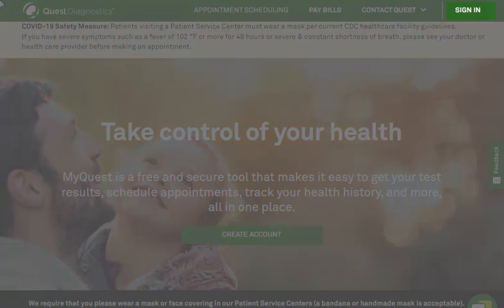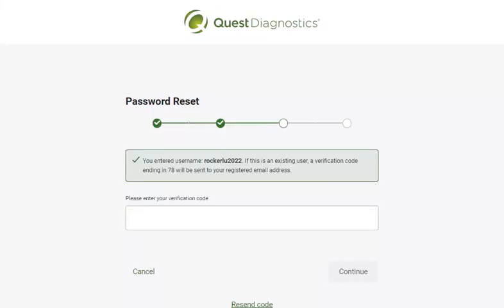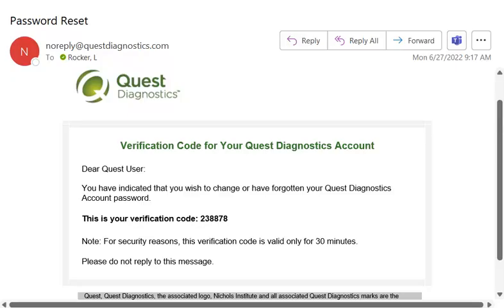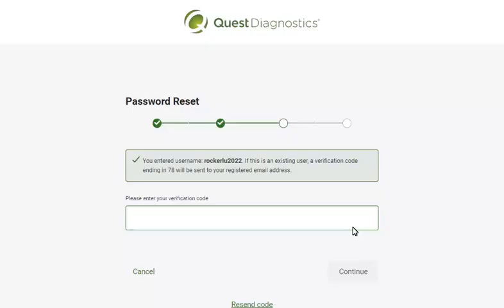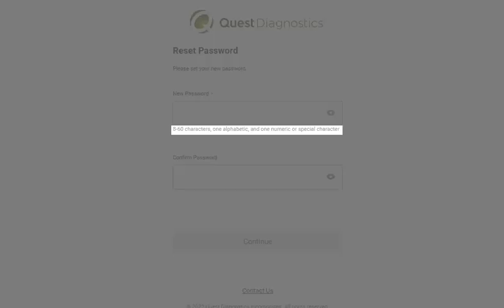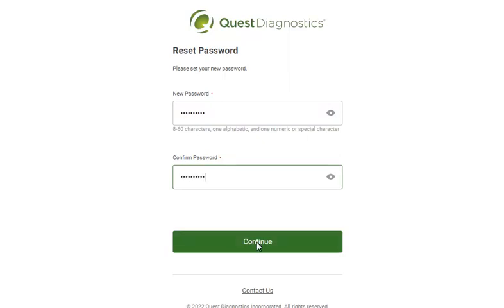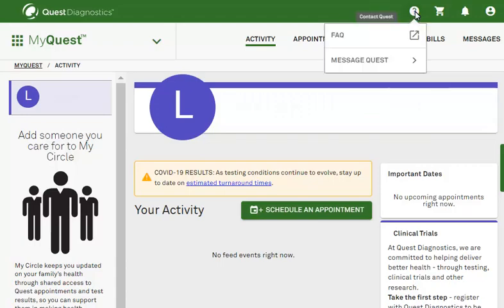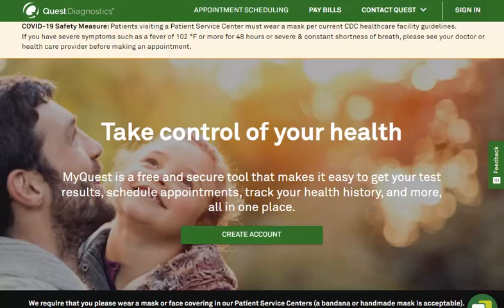Resetting your password in MyQuest®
This tutorial walks you through resetting your password used to sign in to the MyQuest patient portal.